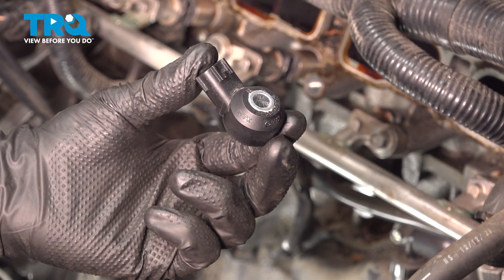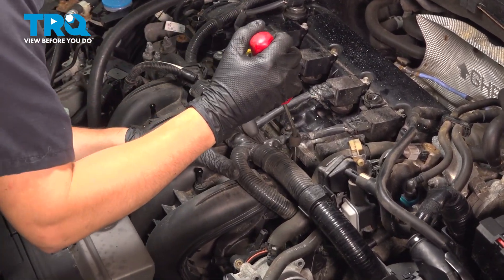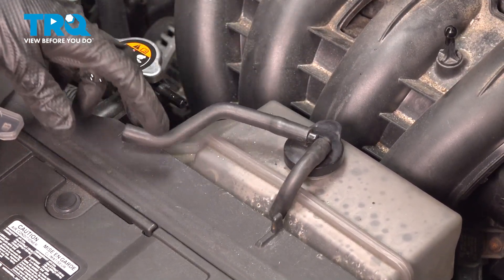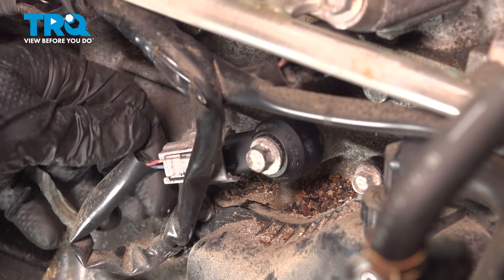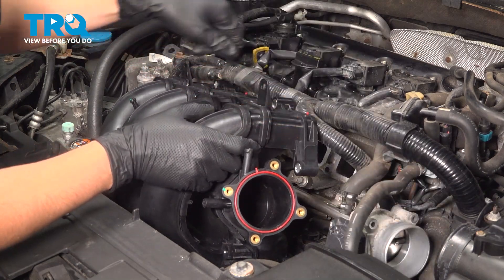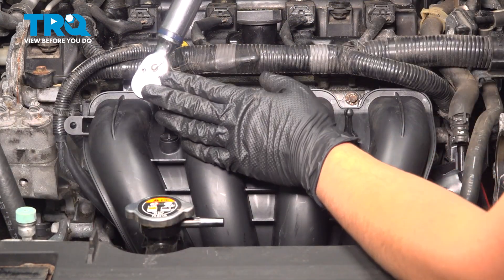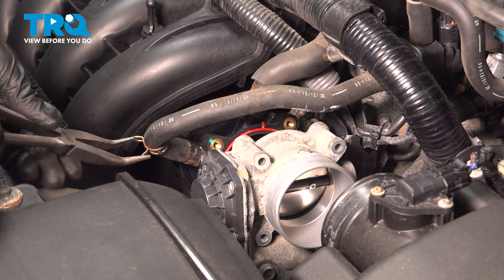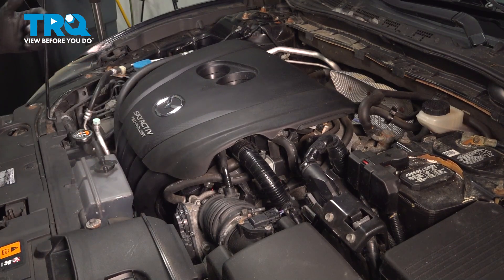How to Replace Engine Knock Sensor 2014-2021 Mazda 6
This video shows you how to install a new knock sensor in your 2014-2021 Mazda 6. A knock sensor monitors your vehicle’s engine for unusual pulsations caused by things such as engine knock. If a sensor is damaged or malfunctioning, the engine may run poorly, inefficiently, or only in a low speed safe mode, and may also trigger diagnostic codes.

This repair was done on a 2014 Mazda 6 Grand Touring 2.5L Sedan 4-Door FWD Automatic and the process should be similar on the following vehicles:
2014 Mazda 6
2015 Mazda 6
2016 Mazda 6
2017 Mazda 6
2018 Mazda 6
2019 Mazda 6
2020 Mazda 6
2021 Mazda 6

Tools you will need:
• 8mm Wrench
• 10mm Socket
• 8mm Socket
• Ratchet
• Socket Extensions
• Brake Parts Cleaner
• Cloth Rags
• Safety Glasses
• Magnet - Extendable
• Razor Blade / Gasket Scraper
• Wheel Chocks